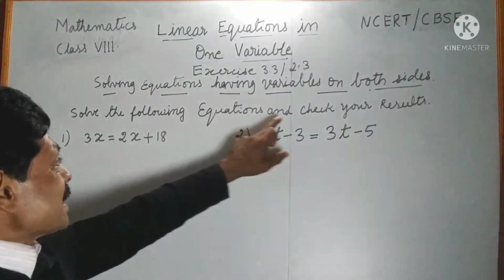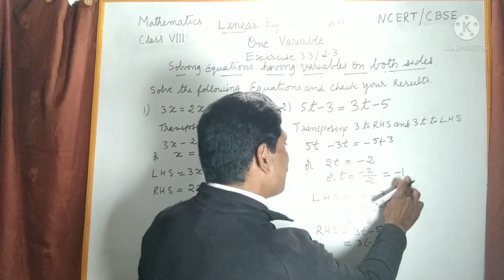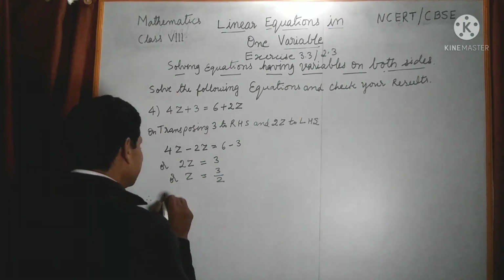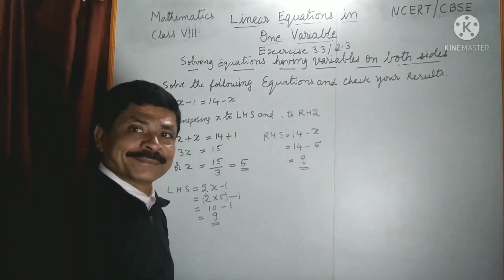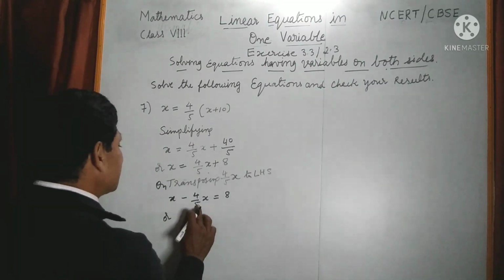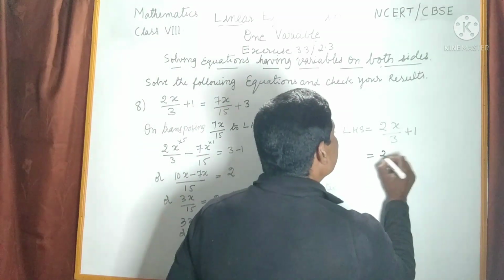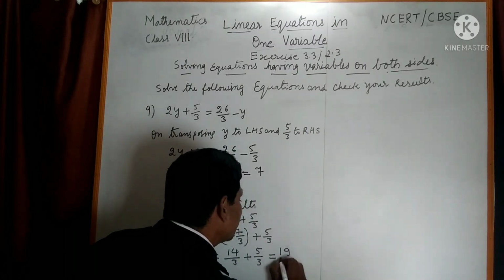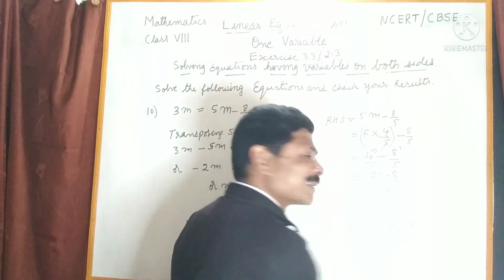Linear Equations in One Variable| Part-4| Exercise 3.3| Class 8| Mathematics| NCERT| CBSE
Linear equations in one variable, Part-4, Solution of problems, Class 8, Mathematics, NCERT, CBSE.